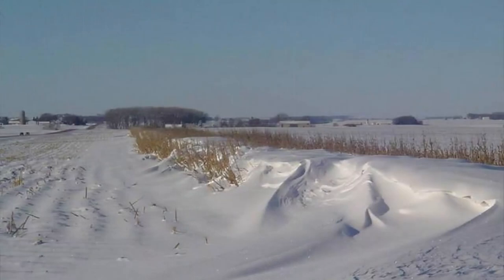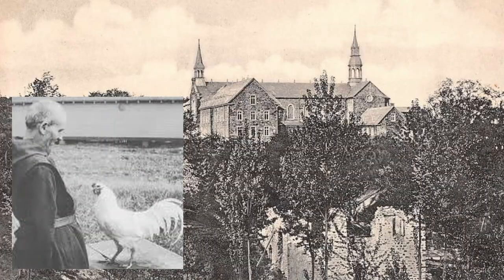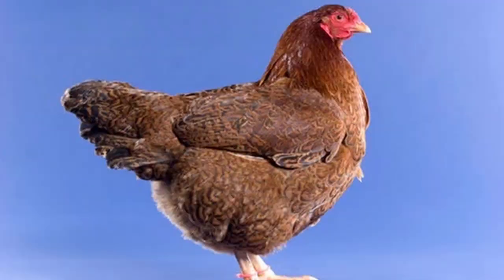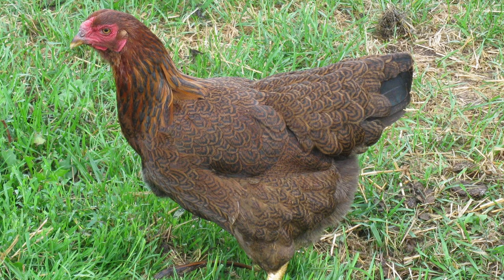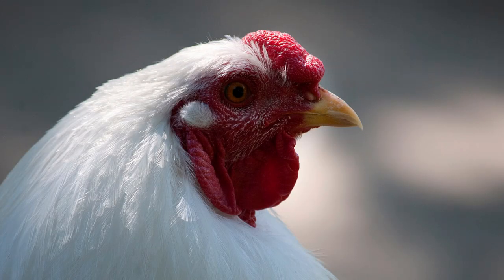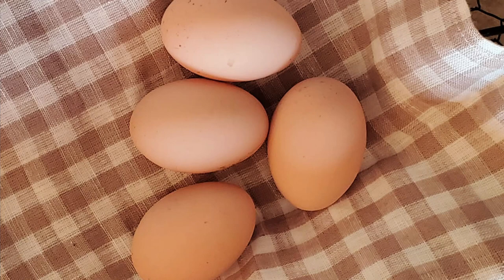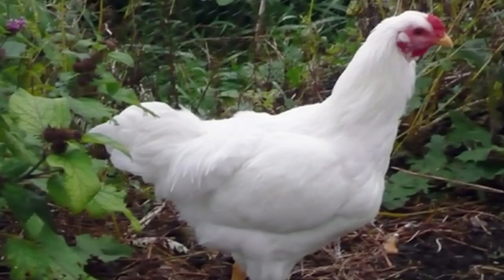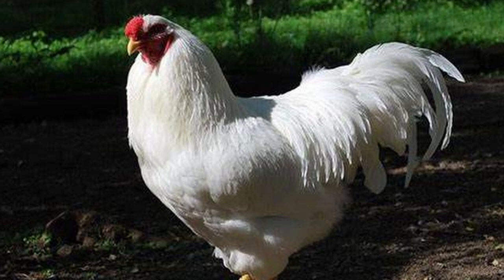HFG Farm Animal Spotlight: Chantecler Chicken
In the Great White North of Canada there was a problem...the weather wasn't ideal for chickens. Problem solved with the Chantecler chicken...Canada's first chicken breed. Brian tells all about this breed in today's spotlight video.